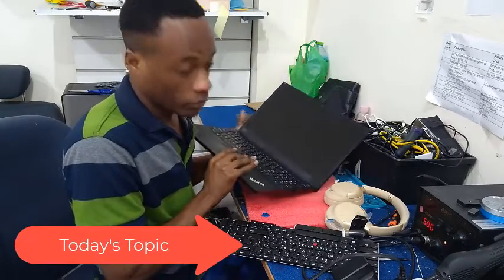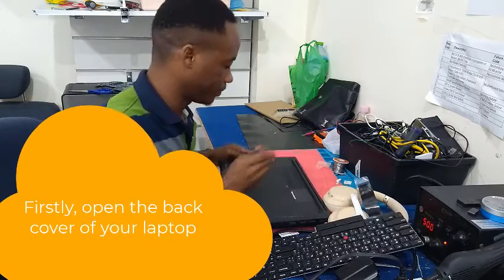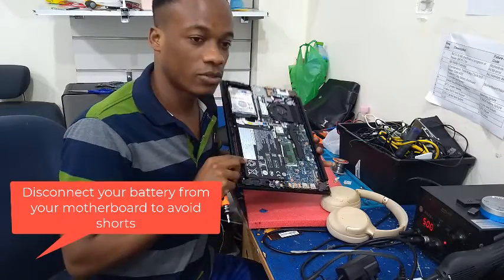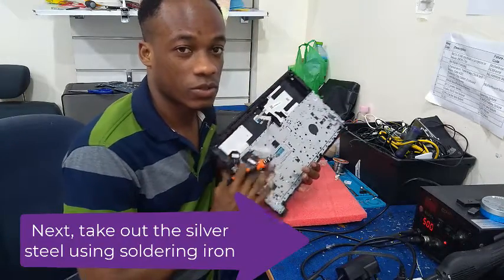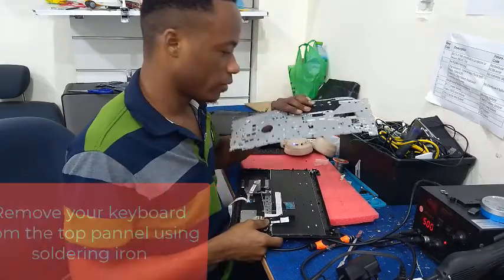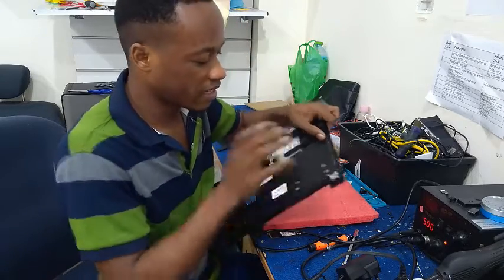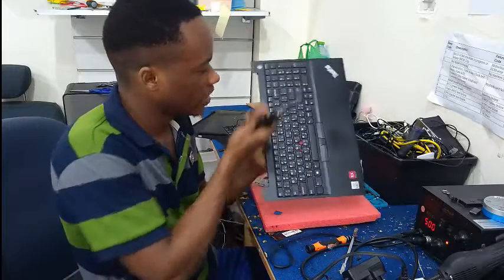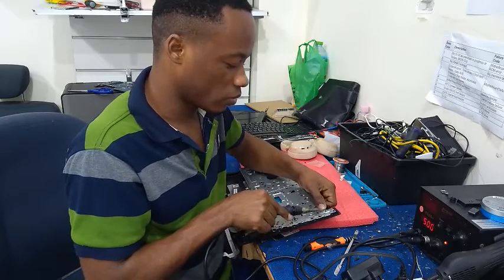How to replace keyboard for lenovo thinkpad E14 Gen 4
How to replace lenovo laptop keyboard thinkpad E14
step on how to replace a laptop keyboard